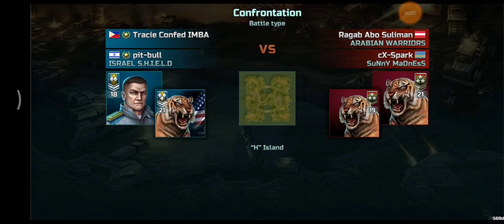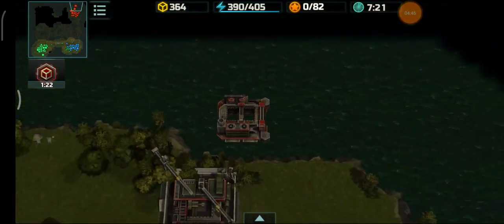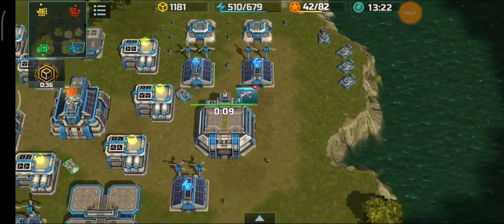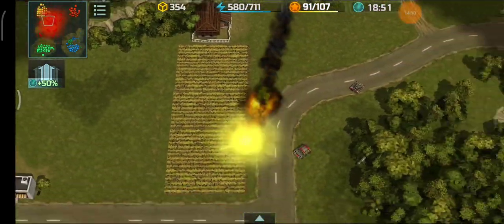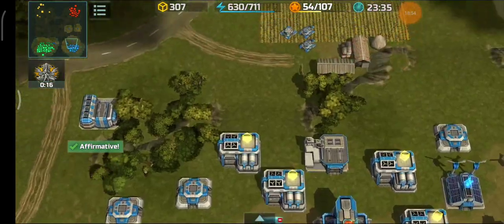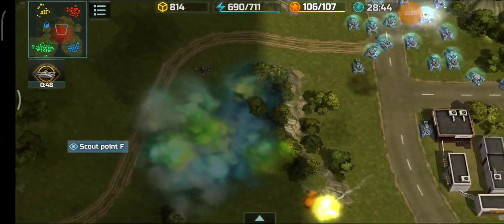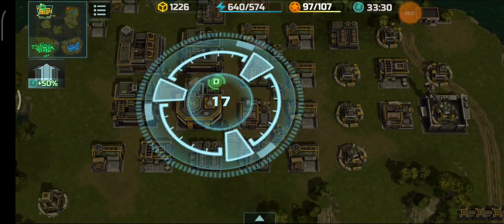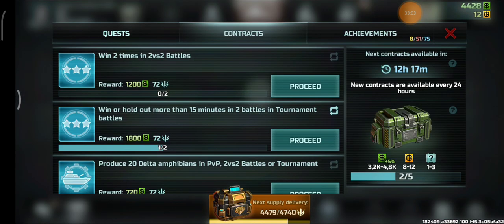Tracie 🦀 & PitBull vs Raga Abo Suliman & cX-Spark (GG)